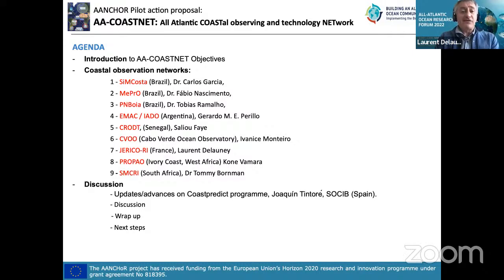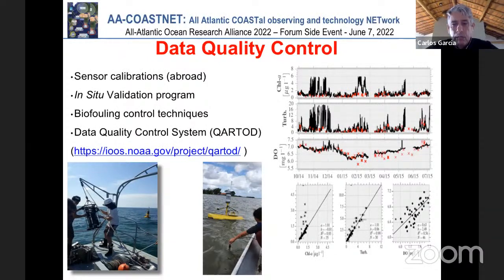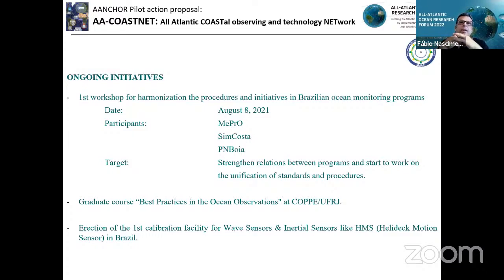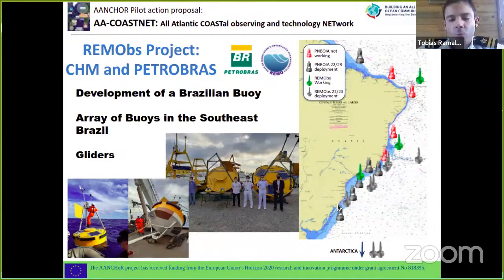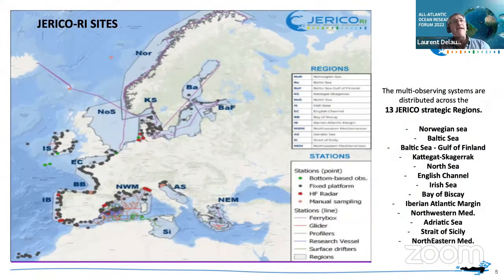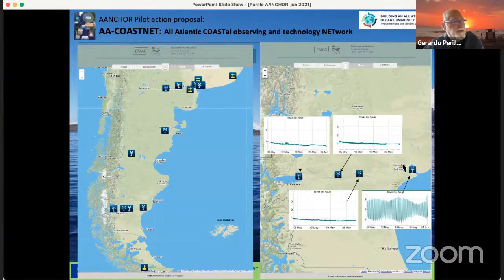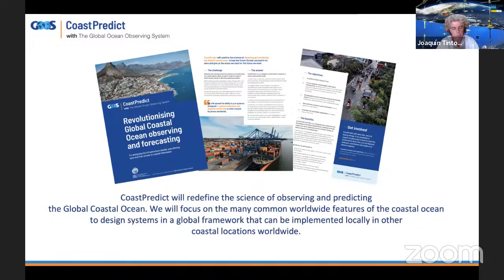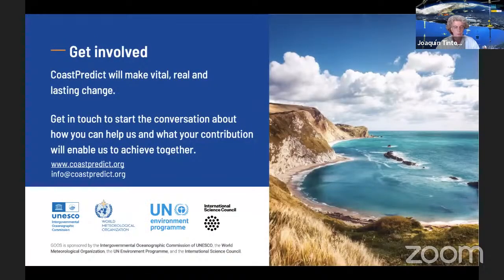Workshop AA-COASTNET at the All-Atlantic Ocean Research Alliance 2022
Workshop AA-COASTNET: All Atlantic COASTal observing and technology NETwork, a side-event of the All-Atlantic Ocean Research Alliance 2022 Forum on June 7th, 2022 | 9:00-12:30 BRT | 2:00-5:30PM CEST.

The All Atlantic COASTal observing and technology NETwork (AA-COASTNET) is a network implemented by the AANChOR Joint Action AA-MARINET (All-Atlantic Marine Research Infrastructure Network), with the aim to establish a network dedicated to Marine Coastal Observation with countries bordering the Atlantic Ocean.

The workshop on June 7th, as part of the will address the identified topics that are of prime interest to accomplish AA-COASTNET Plan to emulate an All Atlantic synergy for coastal observation.

The workshop will be chaired by Moacyr Araujo (DOCEAN/UFPE) and Laurent Delauney (Ifremer/JERICO-RI).

AGENDA (Brazilian time: GMT-3)

09h00 - 09h15: Welcome: Laurent Delauney and Moacyr Araujo

Session 1 - Coastal observation networks: Presentation of the advances of each coastal
observation network in respect to AA-COASTNET objectives and planned steps:
09h15 - 09h30: SiMCosta (Brazil), Carlos Garcia
09h30 - 09h45: MePrO (Brazil), Fábio Nascimento
09h45 - 10h00: PNBoia (Brazil), Tobias Ramalho
10h00 - 10h15: EMAC/IADO (Argentina), Dr. Gerardo M. E. Perillo
10h15 - 10h30: CRODT, (Senegal), Saliou Faye
10h30 - 10h45: PROPAO (Ivory Coast, West Africa) Kone Vamara
10h45 - 11h00: CVOO (Cabo Verde Ocean Observatory), Ivanice Monteiro
11h00 - 11h15: JERICO-RI (France), Laurent Delauney
11h15 - 11h30: SMCRI (South Africa), Tommy Bornman

Session 2 – Discussion:
11h30 - 11h45: Updates/advances on Coastpredict programme, Joaquín Tintoré, SOCIB (Spain).
11h45 -12h30: Wrap up and next steps